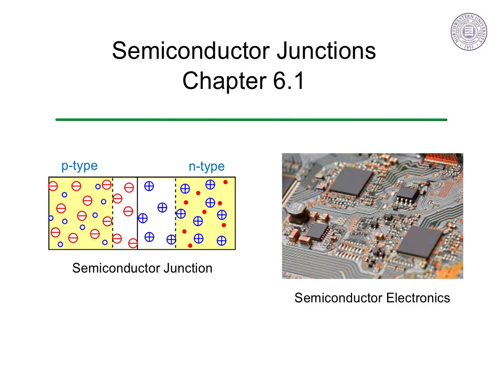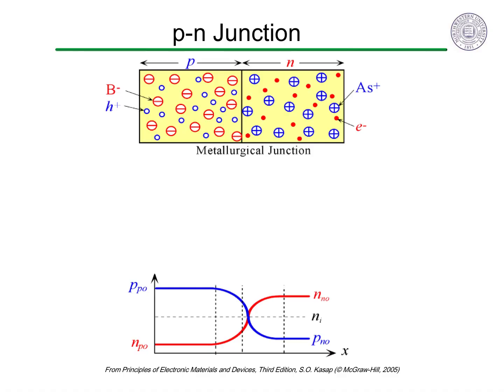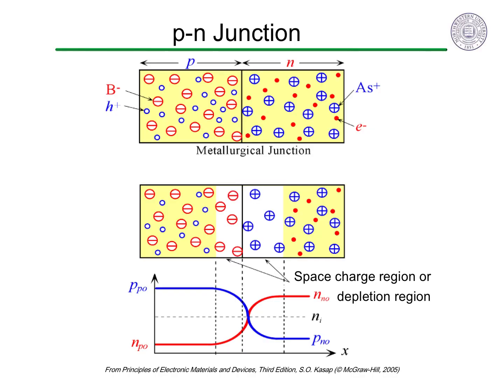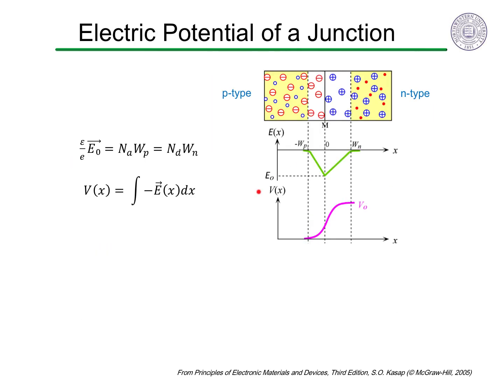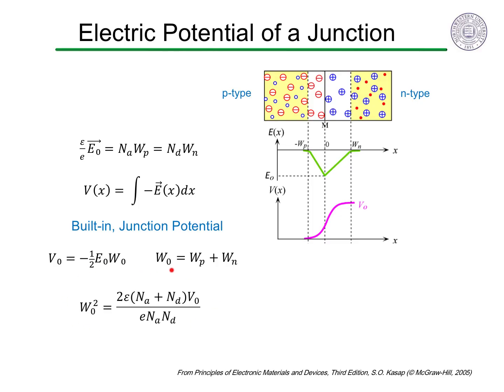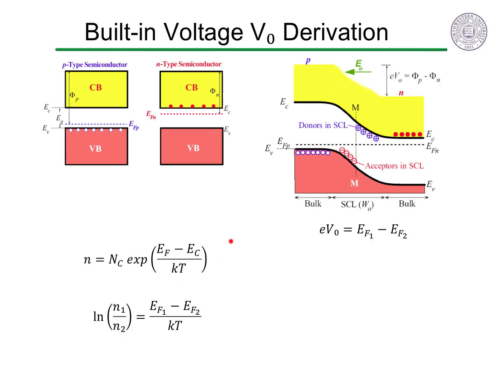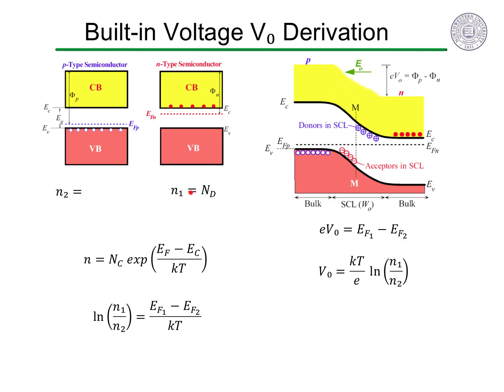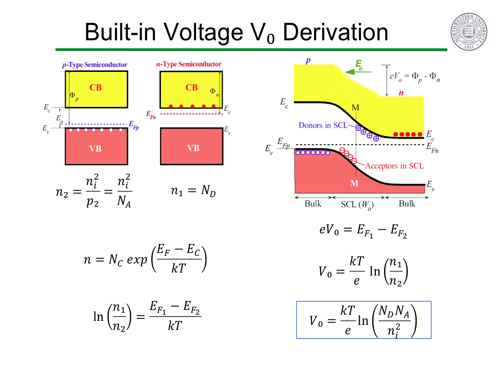6.1 p-n Junctions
Junctions between p-type and n-type semiconductors.